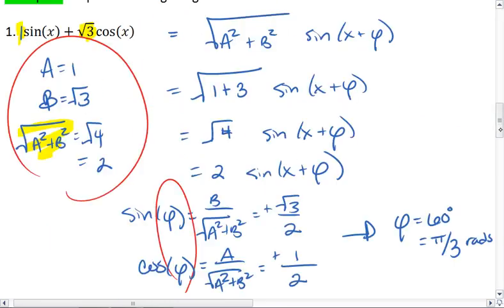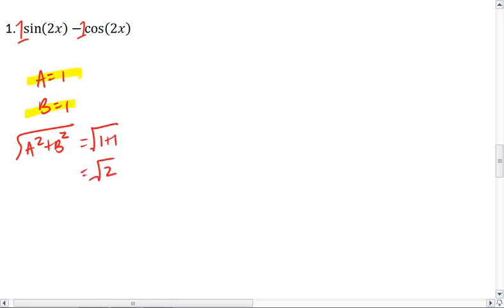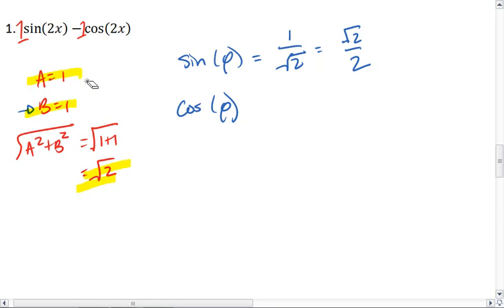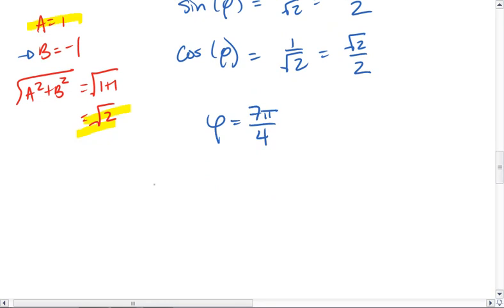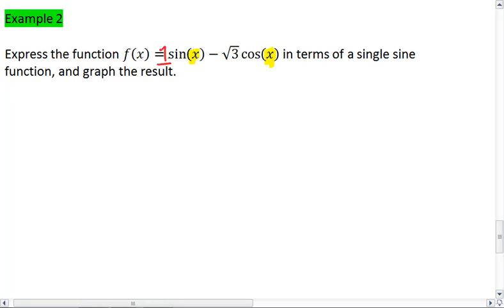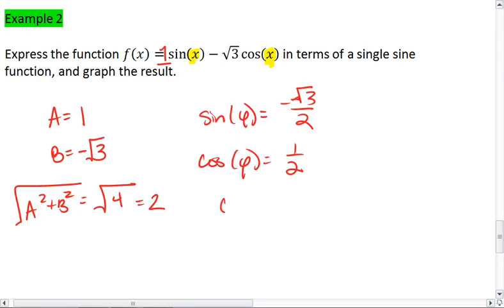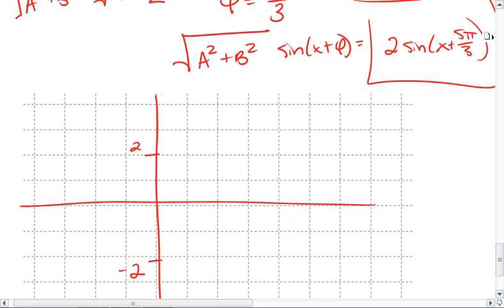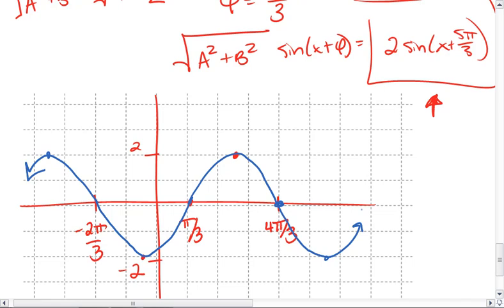PC 7.2 Extra (2 of 2) Sum and Difference Trig Formulas.mp4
The sum and difference formulas for sine, cosine and tangent. Also, how to condense sine + cosine into a single sine function.